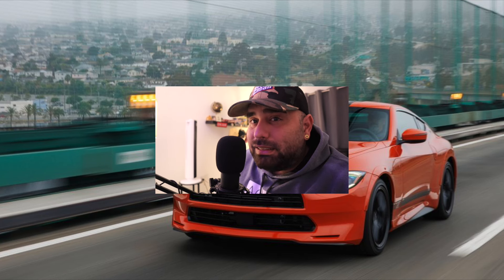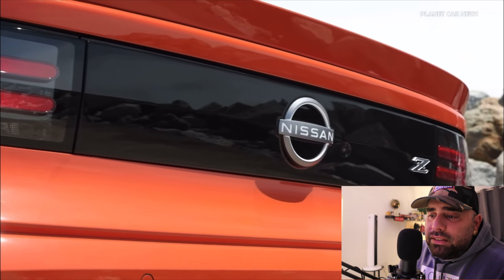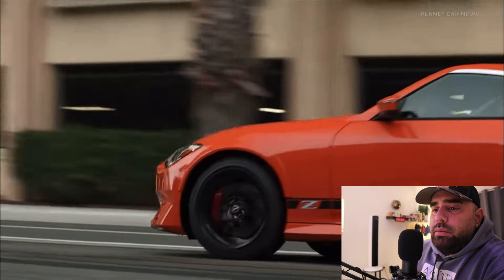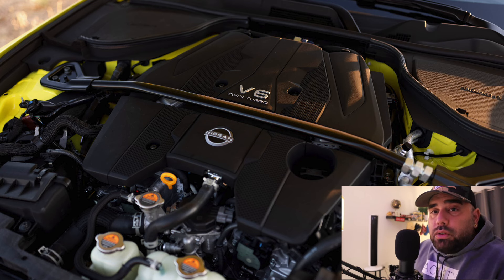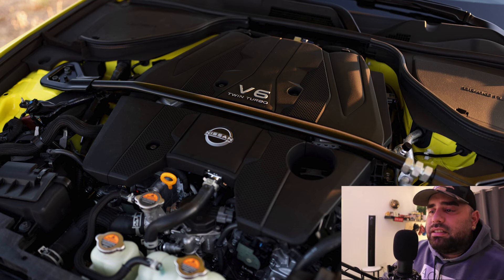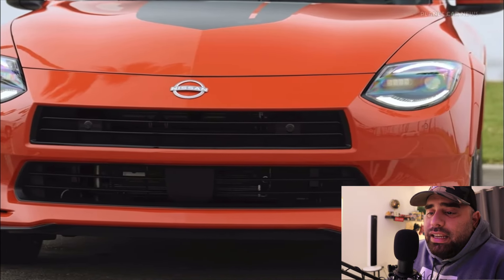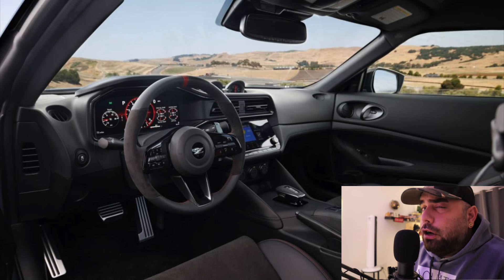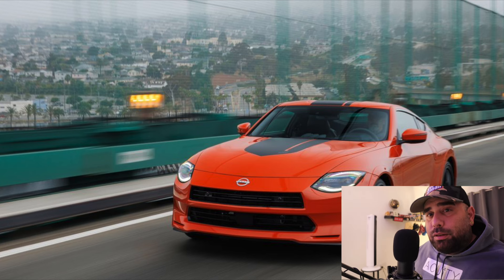Nissan 400Z Heritage Edition Is Here!! Would You Buy One?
In this exciting YouTube video, I delve into the unveiling of the Nissan 400Z Heritage Edition. Join me as I explore the stunning design, powerful performance, and unique features of this remarkable sports car. From its sleek exterior to its luxurious interior, I discuss why the Nissan 400Z Heritage Edition is a must-have for any car enthusiasts. Tune in to discover if this iconic vehicle would be the perfect addition to your collection.

Thanks for all the support and thanks for sticking around guys!

My gear:
Camera 2
Emergency Jump Start Kit
360 Camera
Wiresless Mic